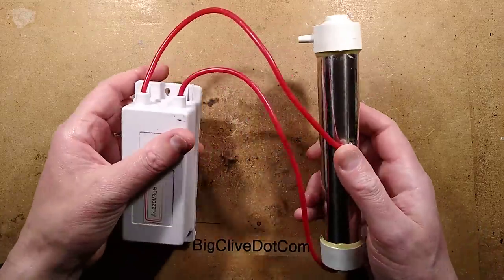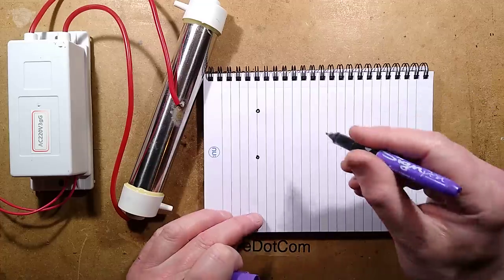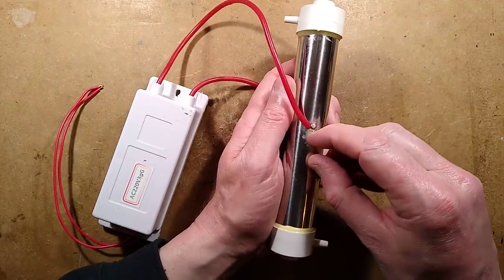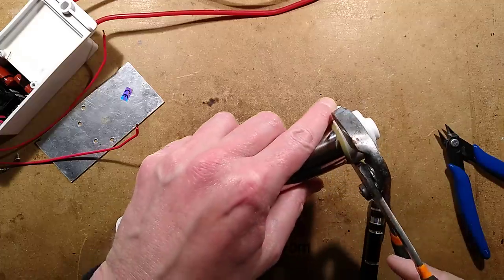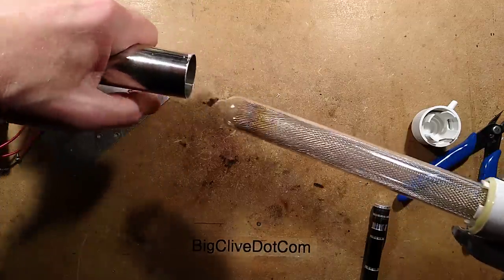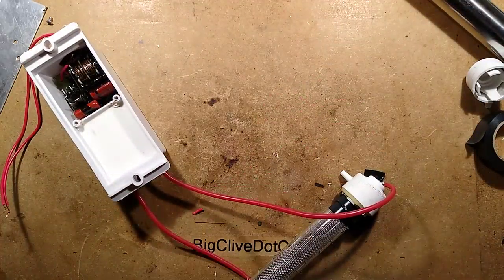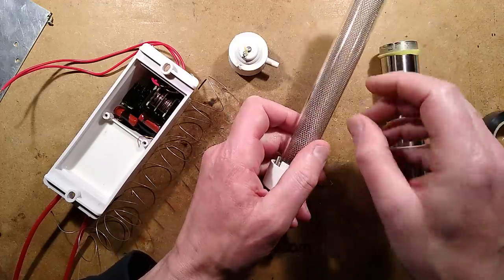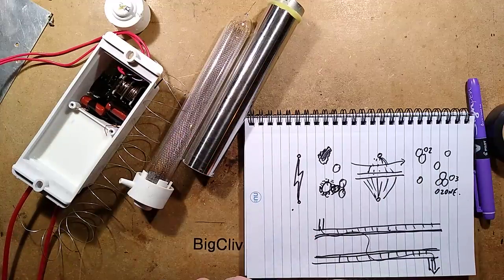Inside an airline cold-plasma ozone generator cold-plasma tube.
I just thought I'd drop in the very trendy cold-plasma reference in the title just so I can casually mention that there's nothing new about it.  It's just the same old electrical corona discharge method of creating ozone that's been around for hundreds of years.
Certain companies selling ozone generators seem to be implying that it's a radical new and secret technology.

This unit wasn't quite what I was expecting inside.  I did guess correctly, but it's actually a bit more specialist than I was expecting.  I'm not sure what plastic the end caps are made of, but I would expect them to be the most likely component to degrade in the concentrated ozone.

The most exciting thing about this unit is the horrifically spiky sounding power supply.  I was expecting a reasonably loud hiss, but not the sharp rasping 50/60Hz buzz that accompanied it.
There are much nice power supplies than this, but I get the feeling they've used this type because of its cheapness and simplicity.  The radio hams won't be too thrilled about the electrical noise this thing probably generates.
There's something about it that hints at a very retro Oudin coil from the violet ray era.  I'm going to have to try and depot the primary side from its secretive black resin.